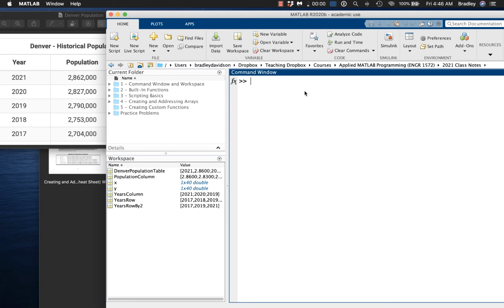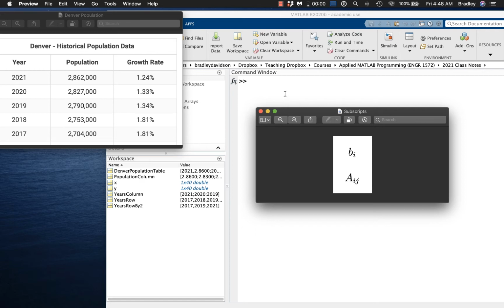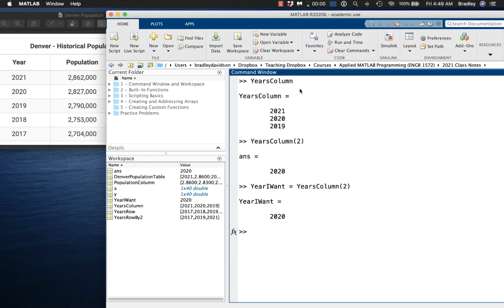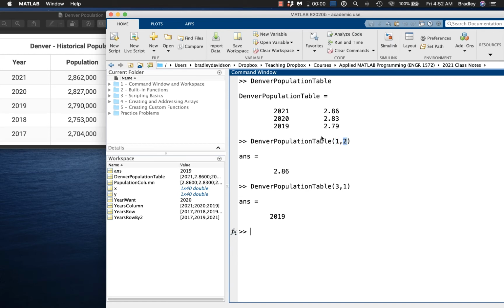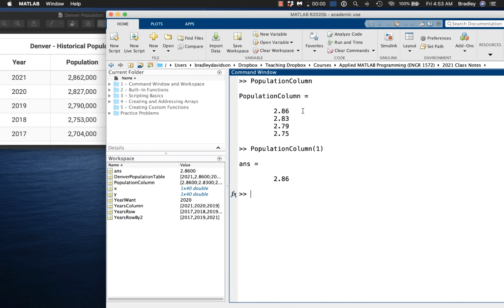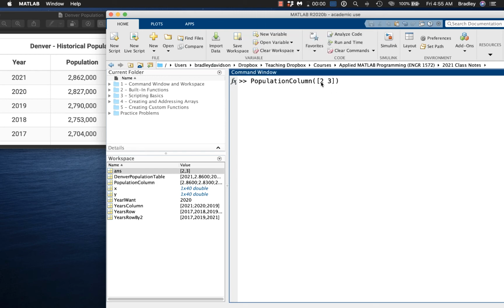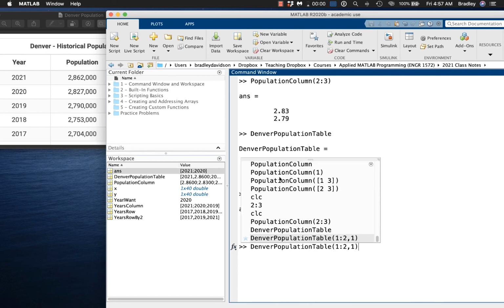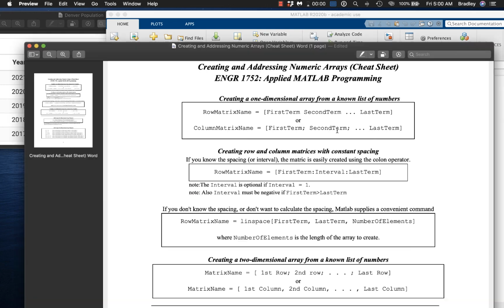Adressing Numeric Arrays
Addressing Numeric Arrays

Learning Objectives:
1. To address individual elements and ranges of elements from an array using MATLAB subscript notation.